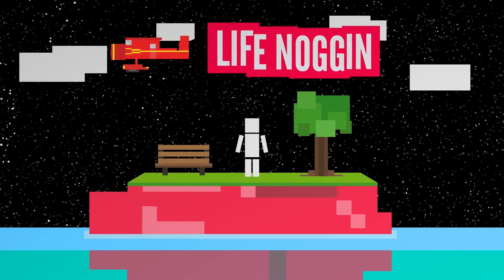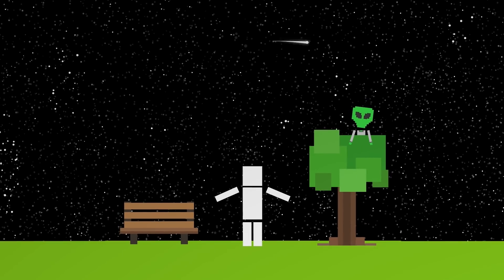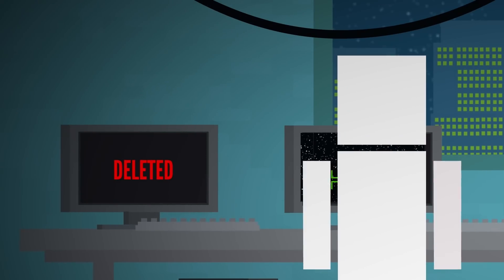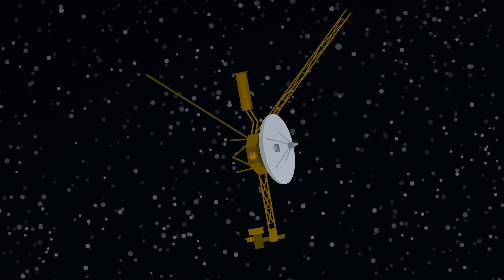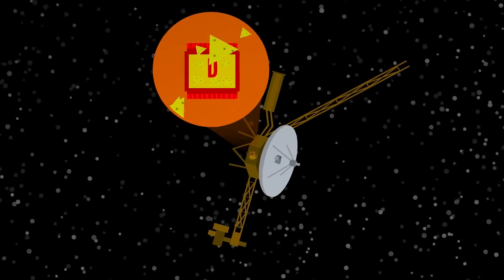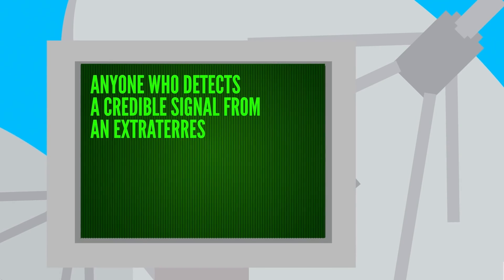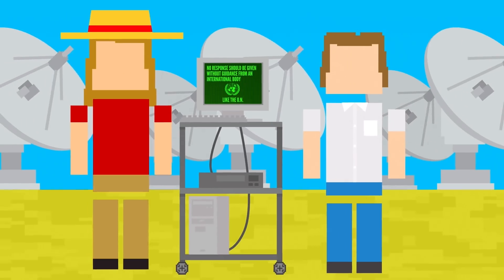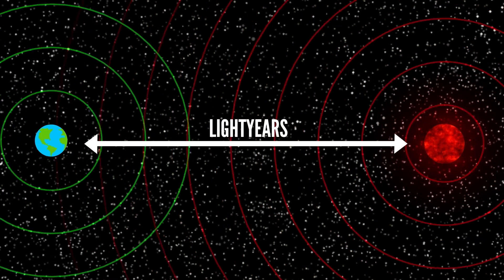What If Aliens Make Contact With Earth?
Aliens are definitely out there, but what happens when we finally make contact with them? What are humans supposed to do?

Script:
Humans have been sending messages into space for decades in an attempt to communicate with life beyond Earth. But the question remains as to what will happen when we first make contact with an extraterrestrial species, with experts wondering both what we should say and how we should say it.

Which are great questions. I mean, what would you tell an alien species about humans or life here on Earth? Some believe we should only tell them about our good qualities and leave out our more destructive side. And so far, that’s what we’ve done.

Between radio broadcasts beamed into space towards star systems and golden records filled with the sights and sounds of Earth aboard the Voyager spacecraft, humanity has sent docile messages that include universal mathematical concepts, chemical equations, pictures of parents and babies, sounds of laughter, and greetings, and even advertisements for Dorritos.

But what happens if they return our call?

There are some basic protocols developed in the 80s by researchers in the Search for Extraterrestrial Intelligence field. They say that anyone who detects a credible signal from an extraterrestrial species should share all their information with the public and other scientists and that no response should be given without guidance from an international body like the UN.

But, other than that, there’s no official, government-led plan in place for when we make contact. Though it may not make much of a difference.

If contact is made when we receive a message through radio signals from distant stars, it would take centuries for them to get our response anyways, so we could take our time in figuring out what to say and how to say it. And if instead, we first meet when they show up here on Earth, meaning their technology is thousands of years advanced beyond our own, they’ll be the ones calling the shots.

Of course, that doesn’t necessarily mean they’ll be a threat. Carl Sagan believed that a civilization advanced enough to achieve interstellar travel would also be advanced beyond things like war and destruction.

Or, according to the Zoo Hypothesis, if they determine that we are much less advanced than them, they may choose to avoid all contact and let us continue to develop naturally. Though, if they are friendly and wanted to talk, communication wouldn’t be impossible, as long as we’re advanced enough to understand their communication methods and their meaning.

Like in the movie Arrival, linguists would first figure out their communication method, whether it be verbal, written, or something else., Then they would build up a vocabulary and understanding until we can ask them important questions.

Like “Do you have pizza bagels where you come from?” and “Are you here in peace?” Hopefully, the answer to both of these questions is yes.

Sources for What Happens If Aliens Make Contact With Earth?